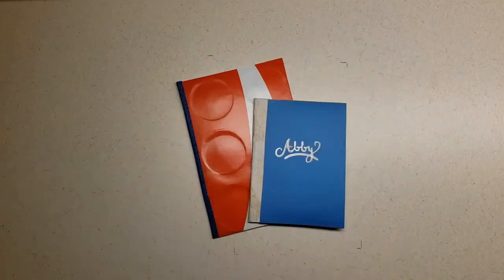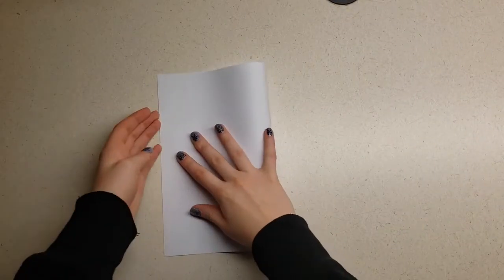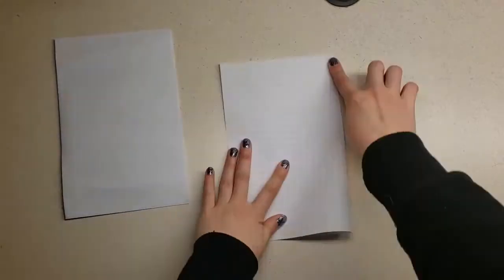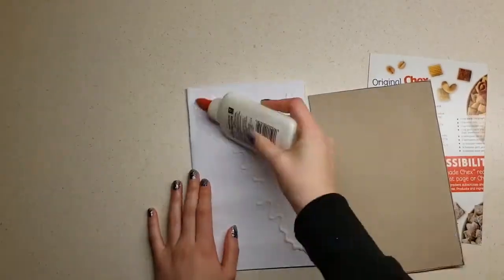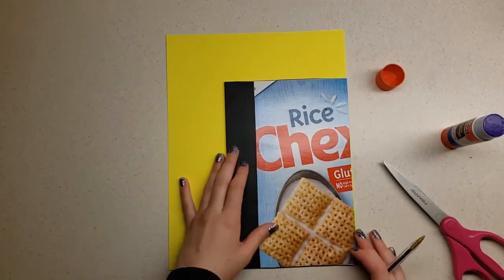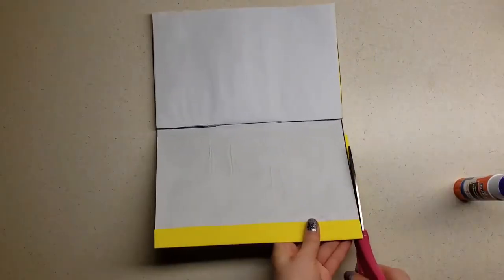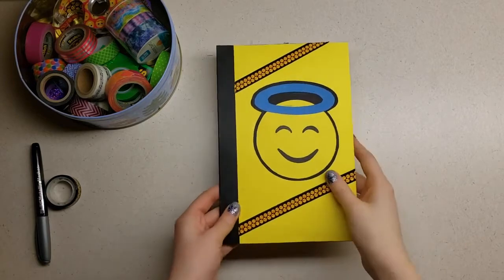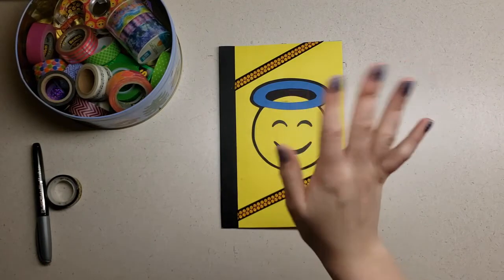How to Make Your Own Journal (pre-teen/teen)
This video will walk you through the step-by-step process of creating your own journal!

All you need to make your DIY journal is:
1. Paper
2. Scissors
3. Tape
4. A Cereal Box (or other form of cardboard)
5. Decorating Supplies (paint, construction paper, photos, scrapbook paper, stickers, duck tape, washi tape, markers, sharpies, etc.)